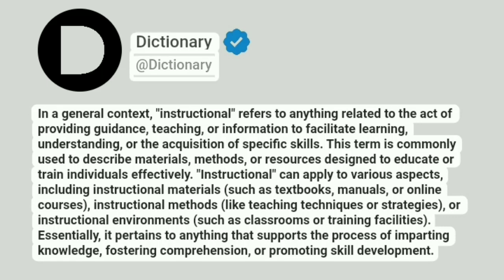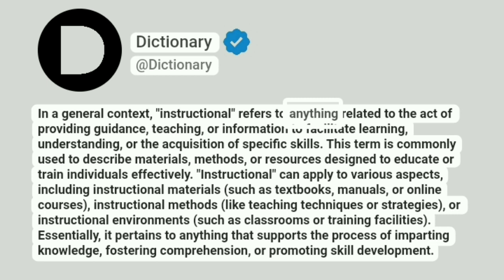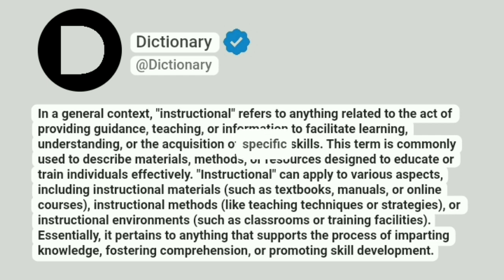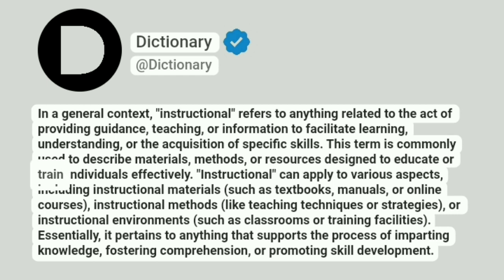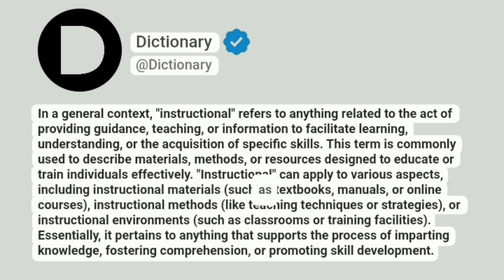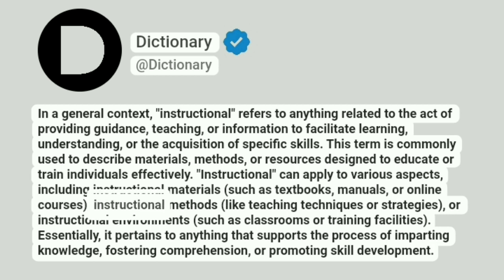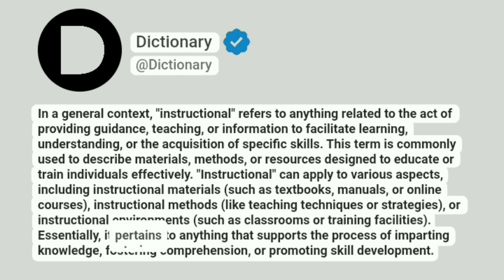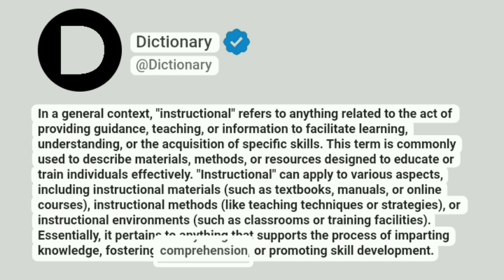Instructional Meaning In English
In a general context, "instructional" refers to anything related to the act of providing guidance, teaching, or information to facilitate learning, understanding, or the acquisition of specific skills. This term is commonly used to describe materials, methods, or resources designed to educate or train individuals effectively. "Instructional" can apply to various aspects, including instructional materials (such as textbooks, manuals, or online courses), instructional methods (like teaching techniques or strategies), or instructional environments (such as classrooms or training facilities). Essentially, it pertains to anything that supports the process of imparting knowledge, fostering comprehension, or promoting skill development.